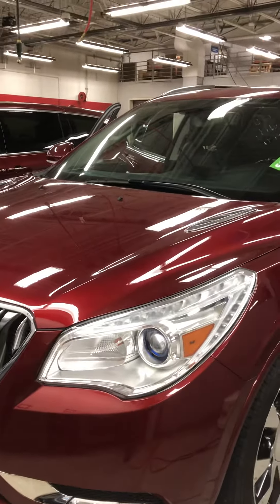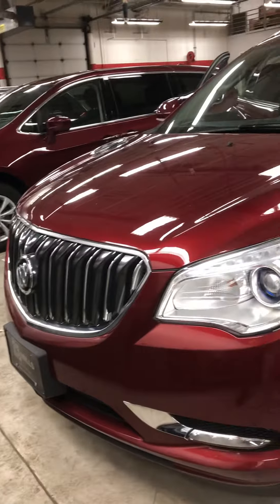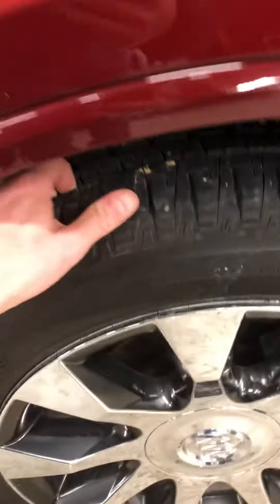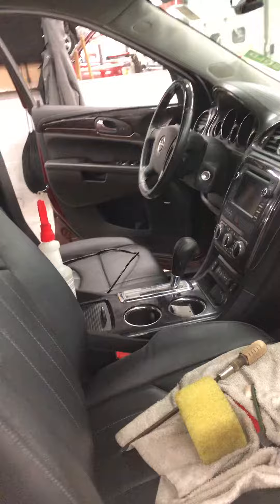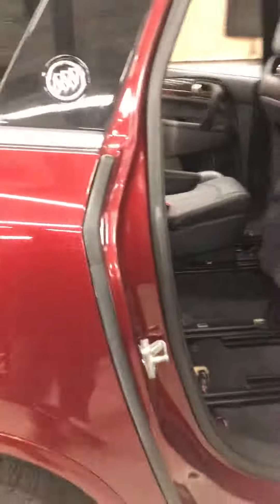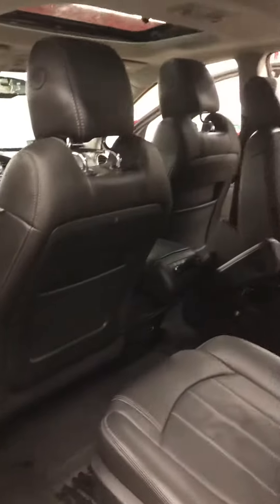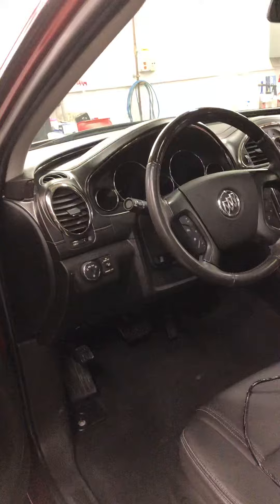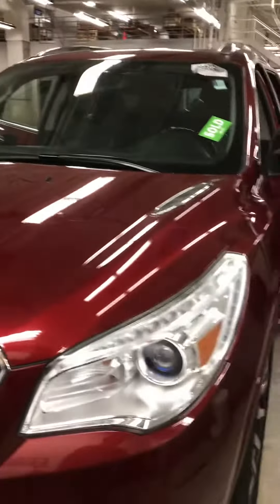2017 Buick Enclave leather group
2017 Buick enclave leather group
Mills GM
Baxter Minnesota
Loaded
AWD
Clean